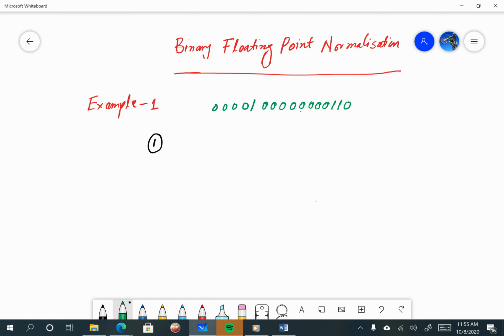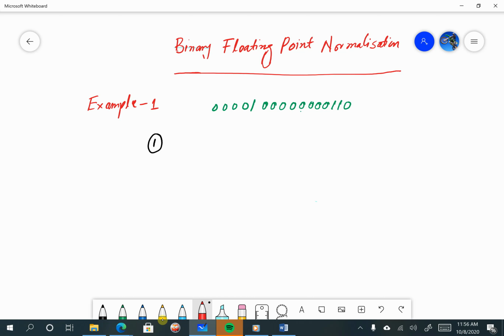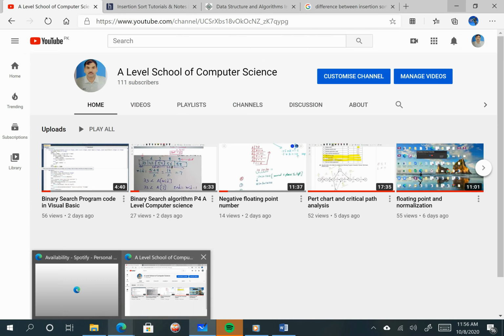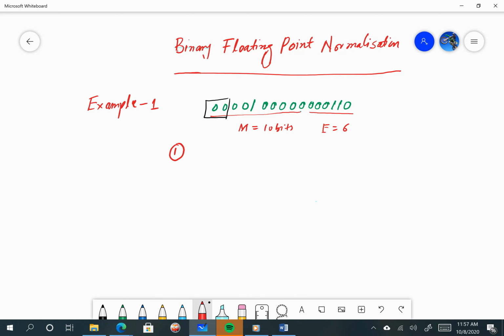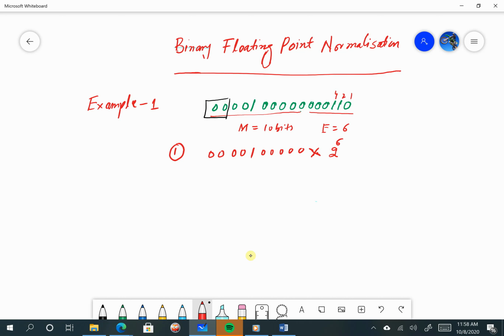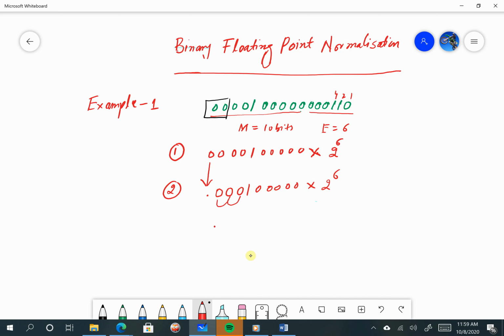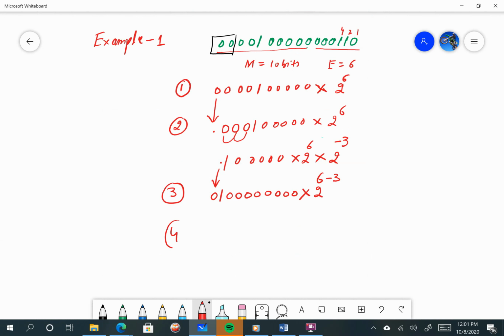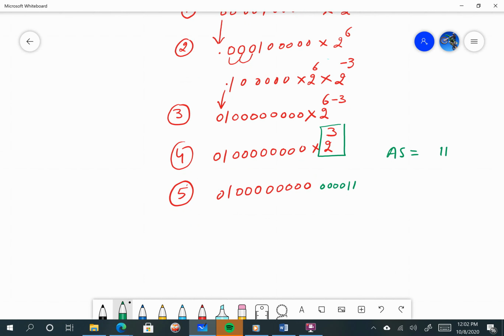binary floating point numbers normalization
A Level computer science Paper-3, binary  floating point numbers normalization